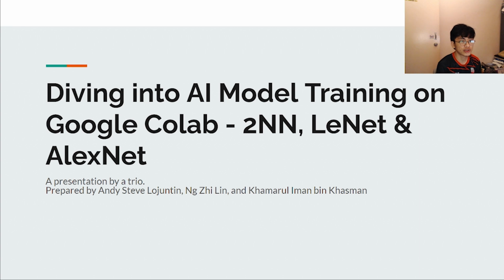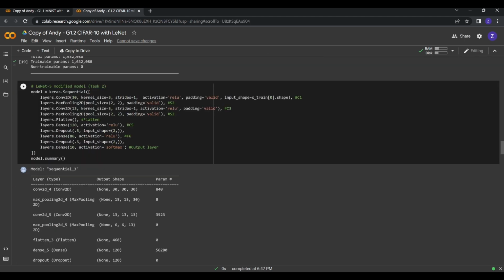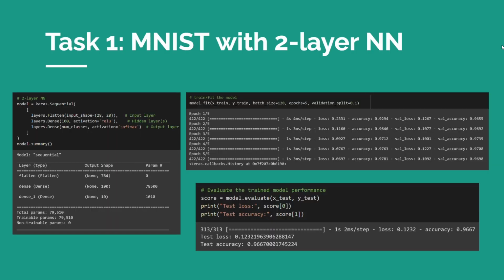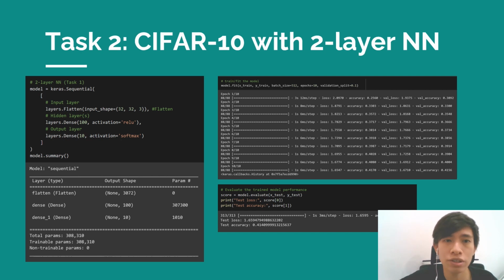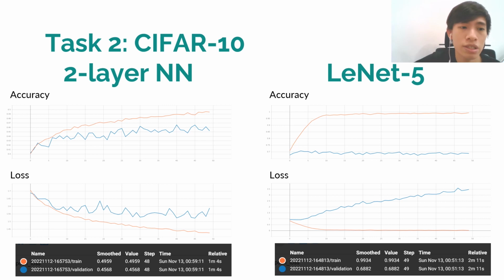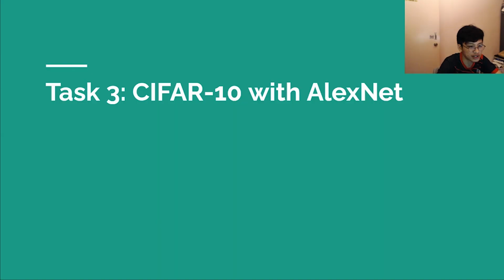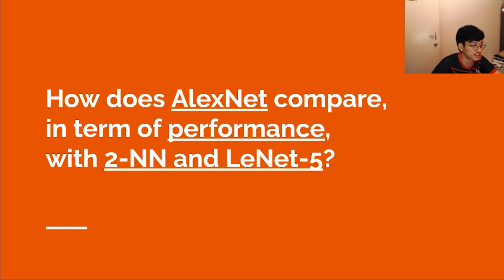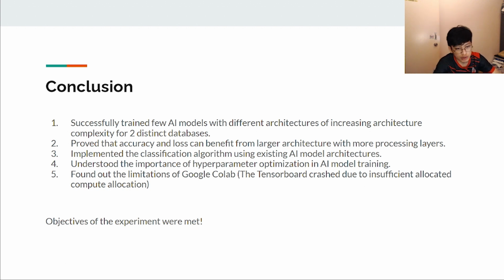EEEB 4023 - 2NN, Lenet-5 and AlexNet AI Models Compared, on Google Colab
This is a presentation video for subject requirement of EEEB 4023 - Artificial Intelligence Neural Fuzzy Systems. In this project, we had used three AI models for object classification, for which these models had used MNIST and CIFAR-10 databases for training session. This presentation covers demonstrations, result discussions, and analysis between these models.

The 'we' in the group project:
1. Andy Steve
2. Ng Zhi Lin
3. Kamarul Iman